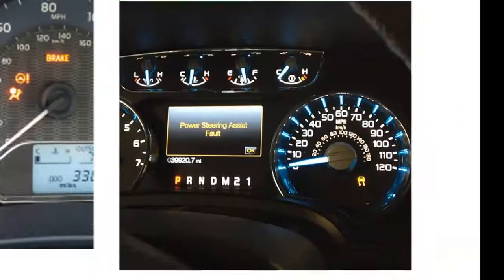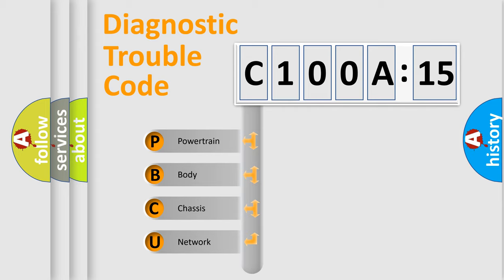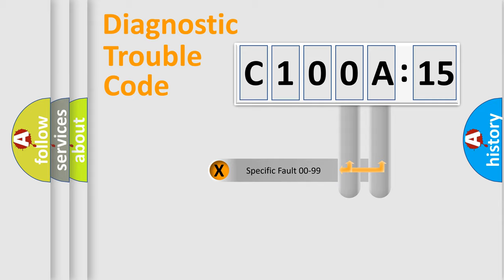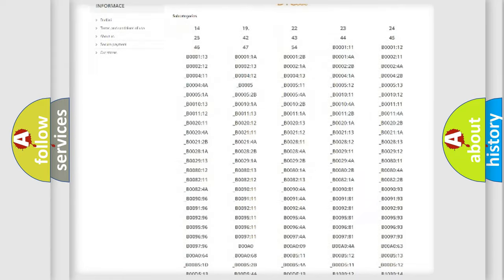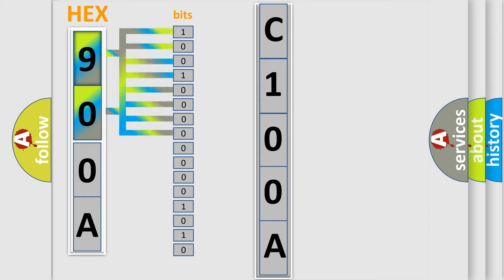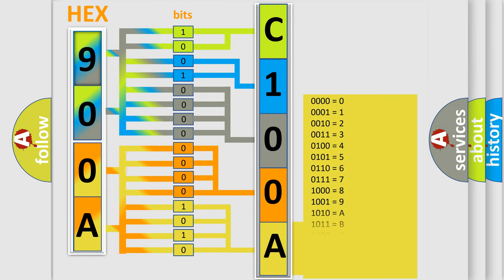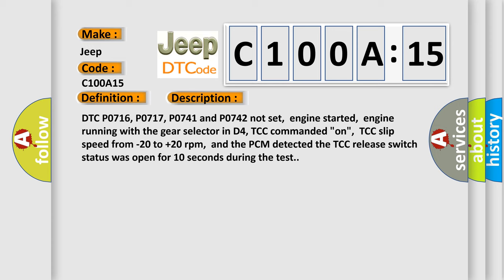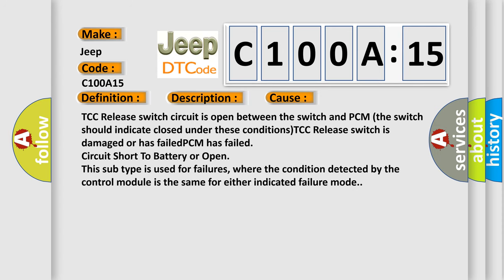DTC Jeep C100A-15 Short Explanation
Contents:
0:21 Basic DTC analysis according to OBD2 protocol standard.
1:48 Insight into programming
2:58 A diagnostically understandable description of the Diagnostic Trouble Code
3:05 Basic error definition

Make:
Jeep
Code:
C100A 15
Definition:
TCC Release Switch Circuit Malfunction
Description:
DTC P0716, P0717, P0741 and P0742 not set,engine started,engine running with the gear selector in D4, TCC commanded "on",TCC slip speed from -20 to +20 rpm,and the PCM detected the TCC release switch status was open for 10 seconds during the test.
Cause:
TCC Release switch circuit is open between the switch and PCM (the switch should indicate closed under these conditions)TCC Release switch is damaged or has failedPCM has failed
Failure Type: